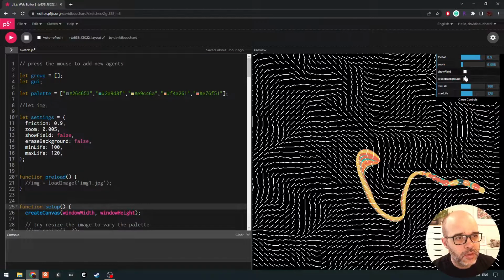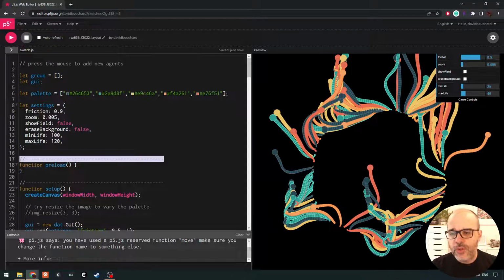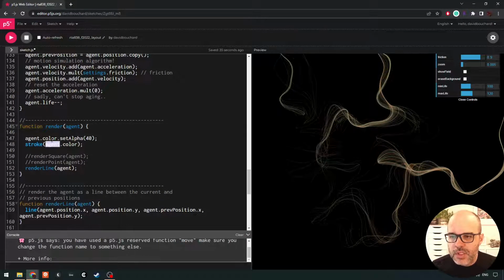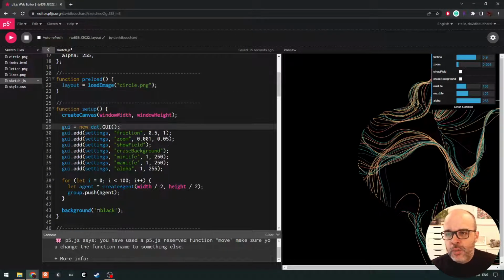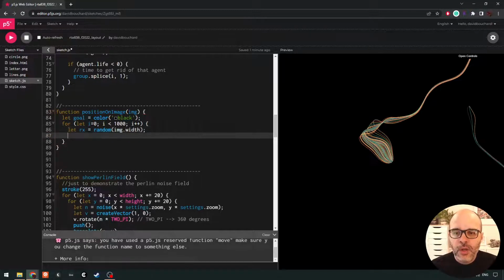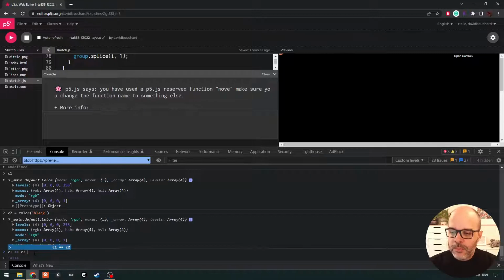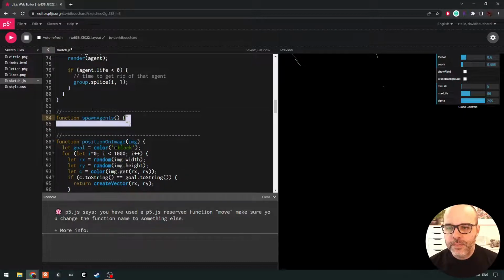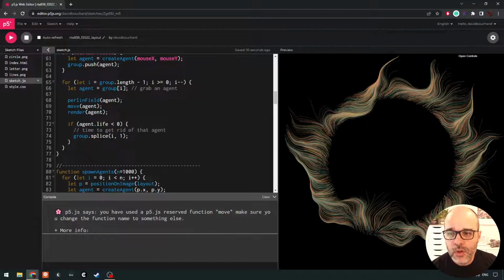Generative Processes - F2022 - Week 5 - 1/2 - Layout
In this lesson, we explore the use of image masks as a way to control the layout or initial positions for our agents. Note that this tutorial keeps building on the p5.js example developed in Week 3 and 4, so please watch these first!

Timestamps
0:00 intro
3:52 first some housekeeping / code refactoring
7:40 adding alpha value to our settings
10:45 generating started positions based on an image
14:00 a note on image stretching
16:25 randomly selecting black pixels in the layout image
21:40 the finer points of comparing colors
25:00 trying different images
26:30 quality of life feature: respawn new agents when clearing the background

This video is part of my course, RTA 838 - Generative Processes, taught at Toronto Metropolitan University in the New Media program (Fall 2022)